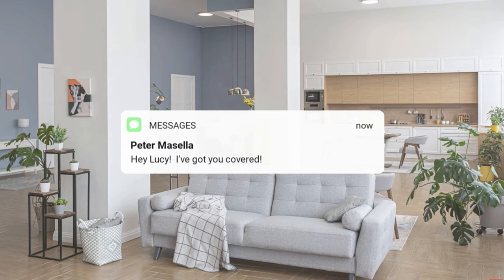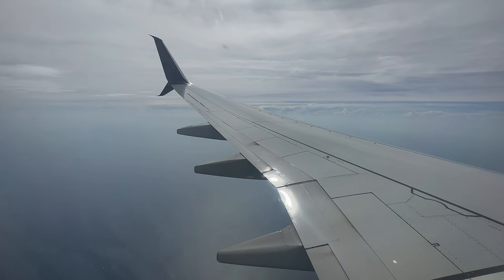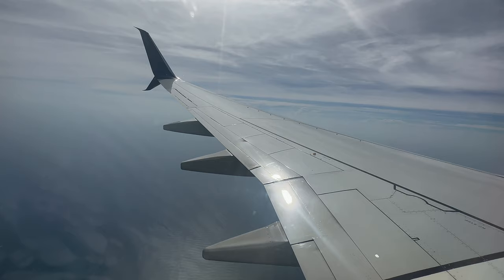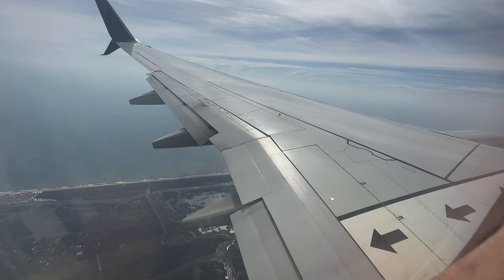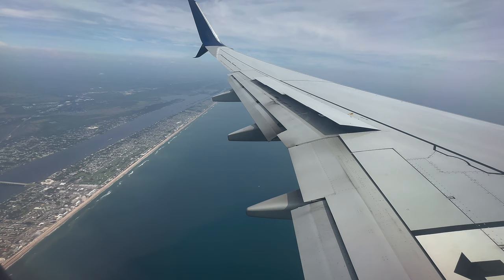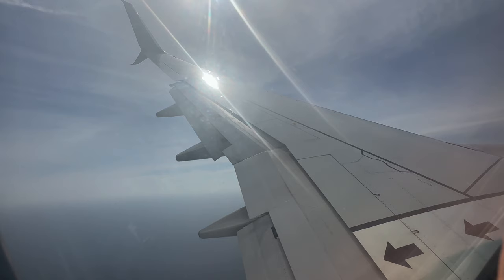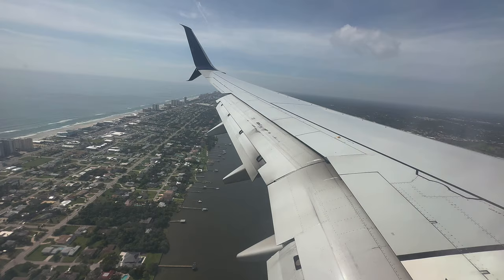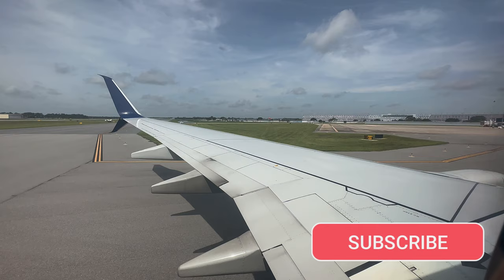Daytona's Famous Beach Approach: How We Got Here on a 737-900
Every departure needs an arrival and this video features the arrival and approach from the previous video showing this flight's departure from Atlanta.  Here is the departure video

In this video we start off entering the state of Florida then pick up the TTHOR Arrival procedure and get vectored for an approach over the "The World's Most Famous Beach".  As always the video is explained in detail.

If you are on a commercial flight and your aircraft has WiFi, I can be available to you to “narrate” your flight via text message keeping you situationally aware throughout the flight.